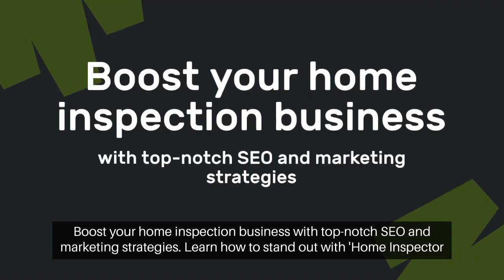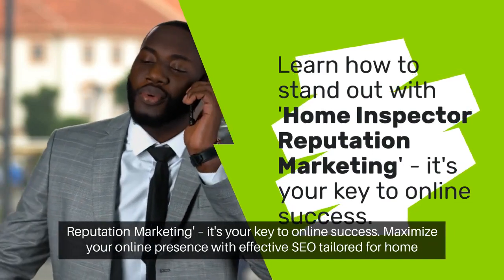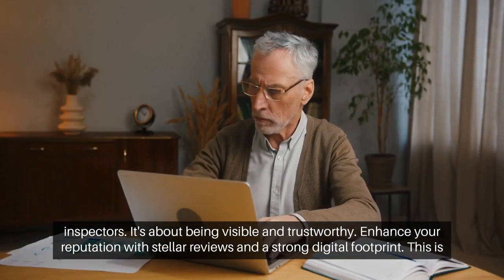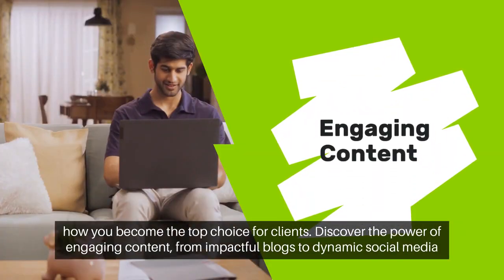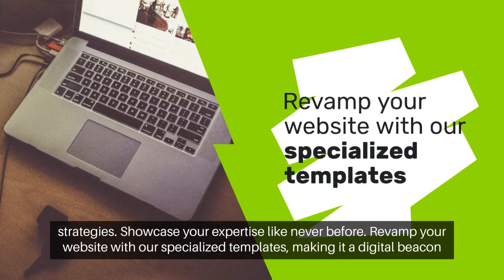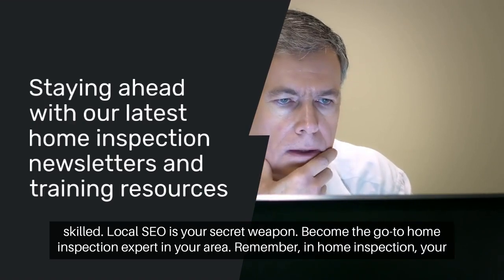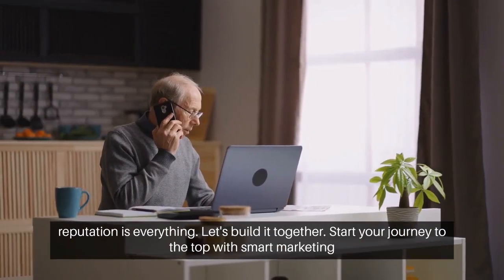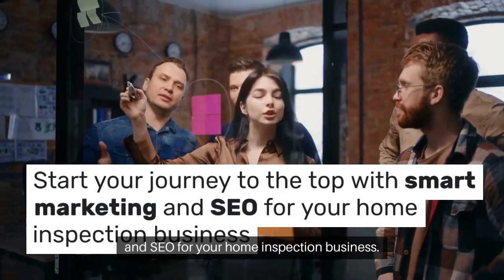Home Inspector Reputation Marketing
| Home Inspector Marketing | Home Inspector Help

🏠 Welcome to the ultimate resource for Home Inspectors looking to enhance their reputation and grow their business. In this video, we delve deep into the world of 'Home Inspector Reputation Marketing.' Discover innovative strategies and insights to leverage Home Inspection Reviews and Home Inspection Reputation Marketing effectively.

🔍 As a home inspector, you know the importance of a good reputation. But how do you actively manage and promote it? This video covers it all! From utilizing home inspector SEO techniques to mastering Home inspection SEO, we've got you covered. We also explore SEO for home inspectors, highlighting the significance of online presence in today's digital age.

🌐 Dive into the world of home inspector advertising. Learn how to harness the power of home inspection reviews and home inspection review platforms to build trust and credibility. We'll also discuss home inspection software reviews and the role they play in your business growth.

💻 For those interested in digital content, we explore home inspection video strategies, including home inspection video YouTube and home inspection video training. These are crucial for engaging potential clients and showcasing your expertise.

📈 Expand your online reach with Home Inspection SEO tips. We'll guide you on how to attract local home inspectors and local home inspector clients through targeted SEO for home inspectors and home inspector SEO strategies.

📚 Stay ahead of the curve by reading our Home Inspection Blog and Home Inspector blog. These resources are filled with valuable information, helping you stay informed about the latest trends and techniques in the industry.

📖 Looking for comprehensive training? Our Home Inspection Training section offers the best resources for both novices and seasoned inspectors. From free home inspection training to advanced courses, we have it all.

🚀 Are you ready to transform your Home Inspection Business? We provide insights on everything from starting a home inspection business to effective home inspection business plans.

📈 Enhance your marketing skills with our Home Inspector Marketing and Home Inspection Marketing tips. Learn the secrets of home inspector marketing secrets and home inspection social media marketing.

Are you a home inspector or run a home inspection business? Whether you're considering selling your business, expanding from a one-man shop to a multi-inspector firm, or just starting out after graduating from home inspection school, we're here to help boost your success! Our expertise in home inspection marketing and innovative ideas can promote and market your home inspection business, helping you build and grow effectively.

Struggling to attract more clients? Been in the business for less than 24 months and need a sales boost? Or are you a business opportunity seeker in the home inspection industry? Our tailored strategies in marketing home inspection businesses are designed for you.

We offer comprehensive solutions and systems for all your needs - from individual home inspector marketing to ideas for building your multi-inspector firm. Our goal is to empower your business to thrive in a competitive market.

home inspection website
marketing home inspection business